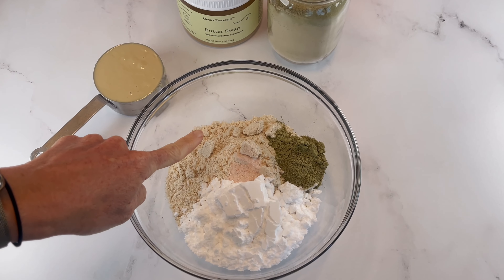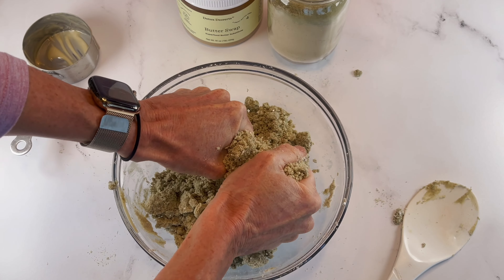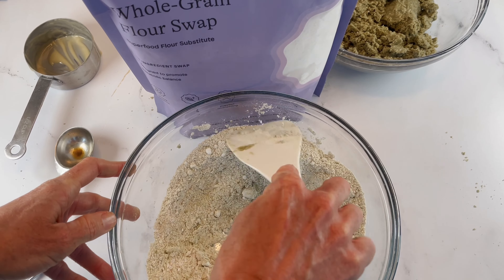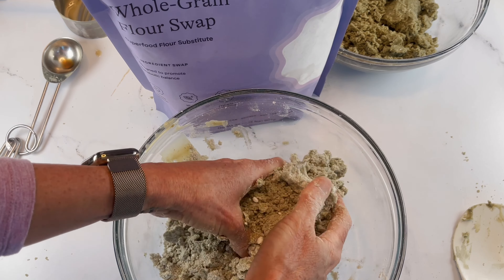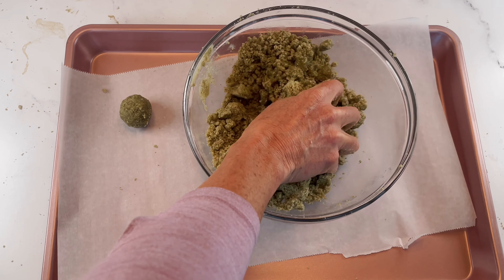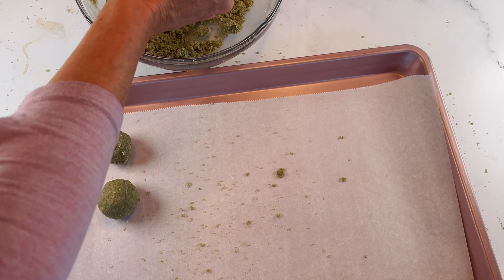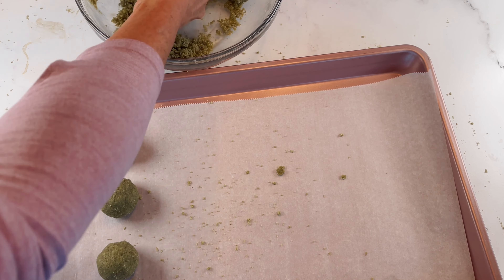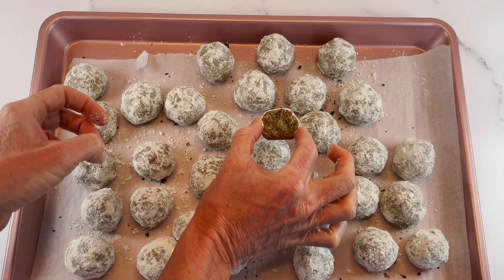Matcha Cookies | Gluten Free, Sugar Free, Keto, Paleo, Vegan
I wanted to create a sophisticated dessert that would also be appropriate for a St. Patrick's Day celebration. After living in Savannah, Georgia for a few years, I always celebrate in my own unique way. Usually it involves a cold craft beer, Irish music, homemade loaf of soda bread, and a healthy green dessert (to balance out the unhealthy aforementioned indulgences:).

There are two easy ways to turn your favorite desserts green, Matcha and Chlorella. I love the simplicity of shortbread, you can really taste each individual ingredient flavor in the finished cookie. A small amount of Matcha goes a long way, too much will create a bitter, plant flavor. I searched for Matcha Shortbread recipes online and I found a few 5-star recipes that looked promising.

I did a 1:1 Swap for the flour/sugar/butter, but I reduced the matcha by half. Thank goodness my intuition was right. My detoxed cookies have the perfect balance of buttery shortbread with a lightly sweetened matcha flavor. If you LOVE matcha and want a stronger flavor, use 2 tablespoons instead of 1 in this recipe.

The only other adjustment I made to the original recipe was reducing the baking time on the Grain-Free cookies. Coconut and almond flour are delicate and burn more easily so watch your cookies closely. Another good option to ensure you don’t burn your cookies would be reducing oven temperature to 300 degrees and baking your cookies a little longer.